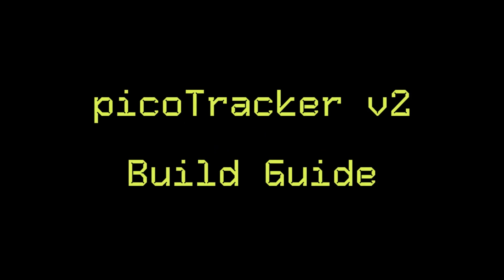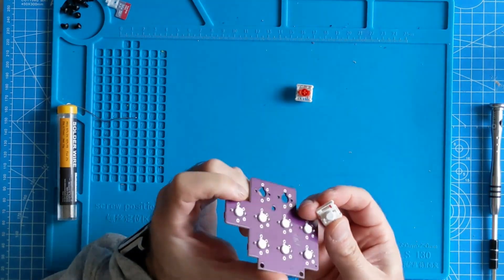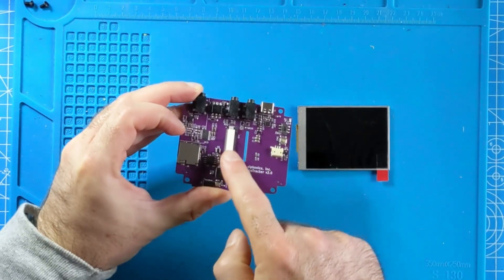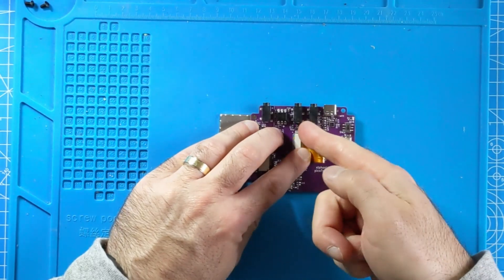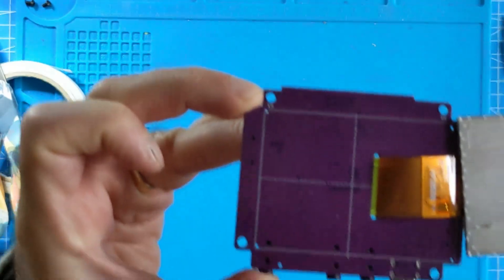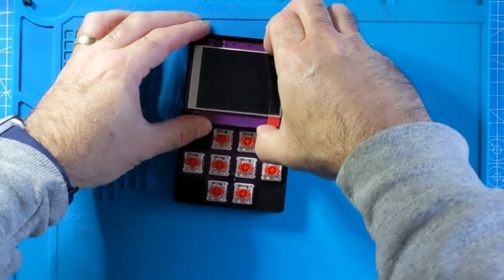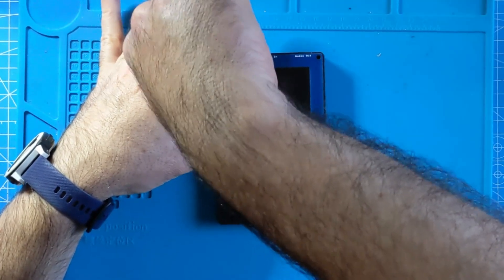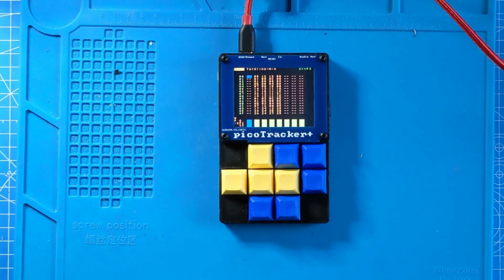picoTracker v2 Build Guide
The build guide for the picoTracker (version 2 PCBs).

The PDF version of the build guide, user manual and other user useful information can be found